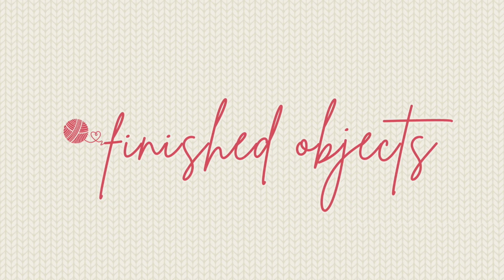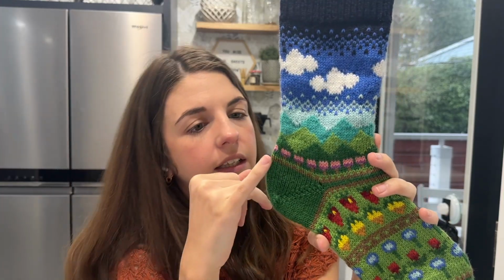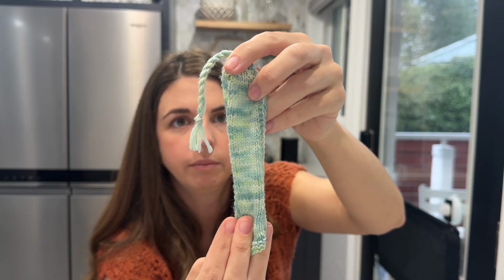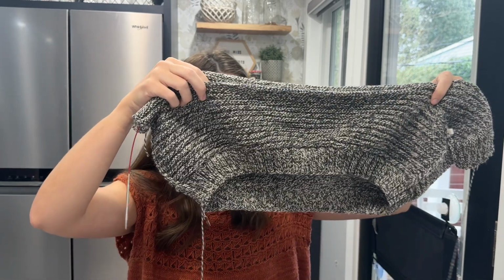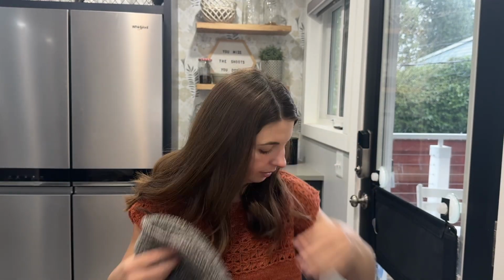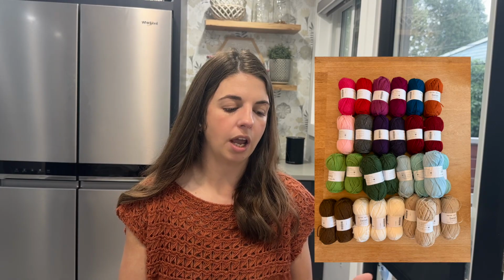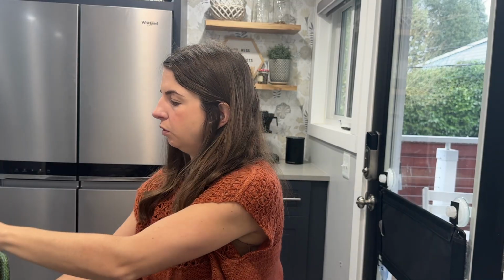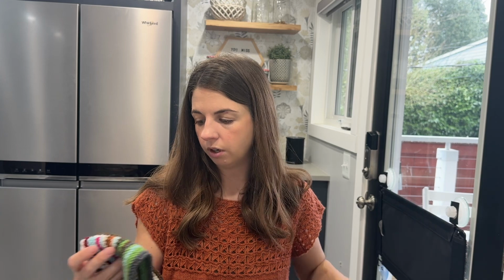Stardew Valley Socks, Traveler Hoodie, and a Mileage Blanket! | Knitting Podcast Ep 02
I finished my Spring Stardew Valley colorwork socks! I also share progress on my Traveler Hoodie, a stack of scrappy bookmarks, and a new 2026 mileage blanket project inspired by my running and stash-busting goals.